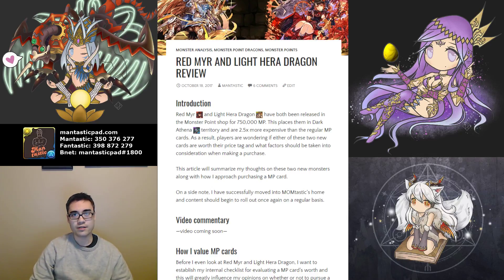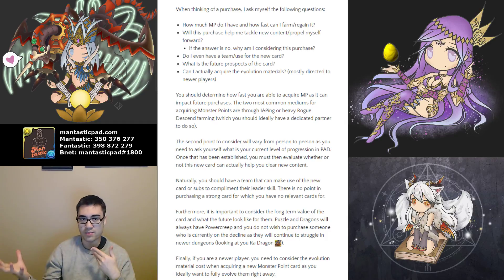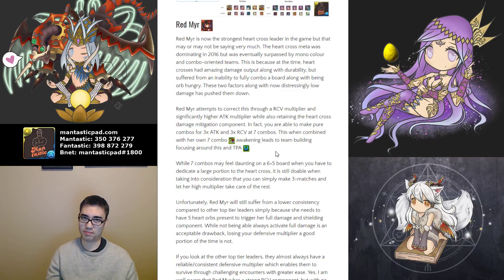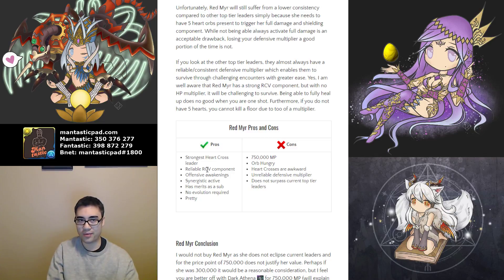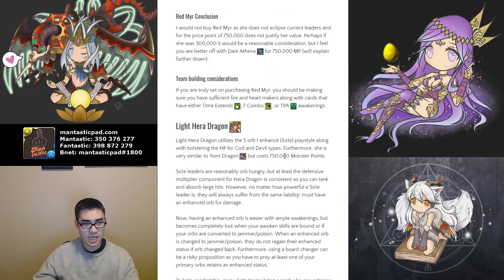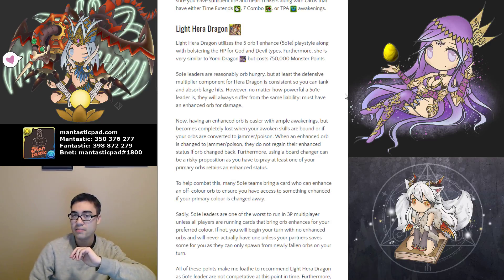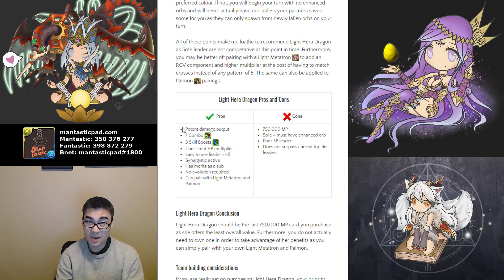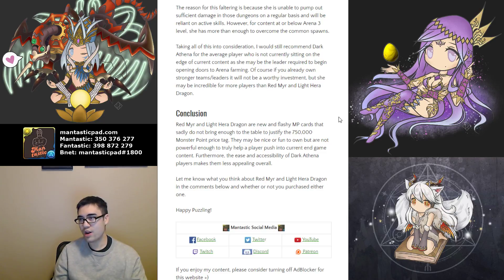[Review] Red Myr and Light Hera Dragon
Happy Puzzling!